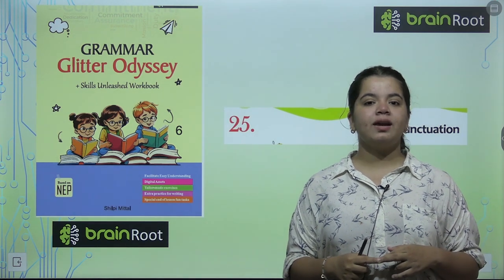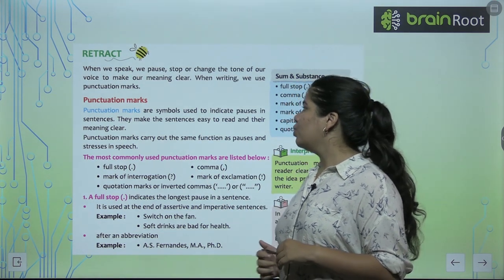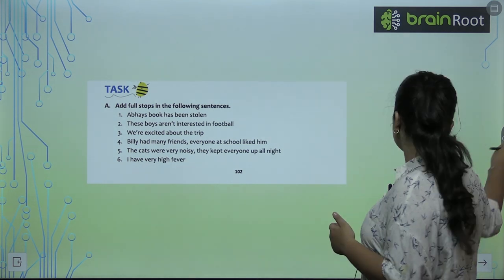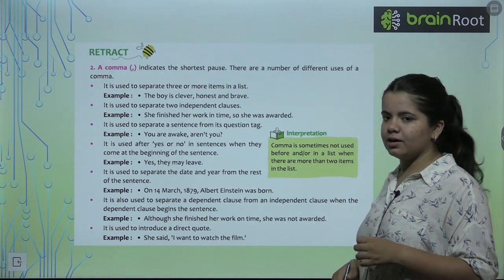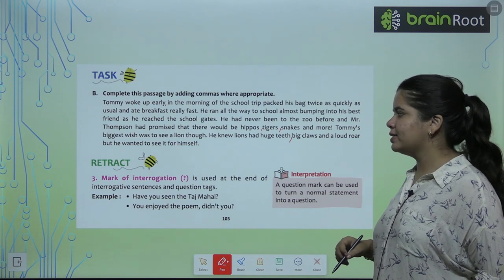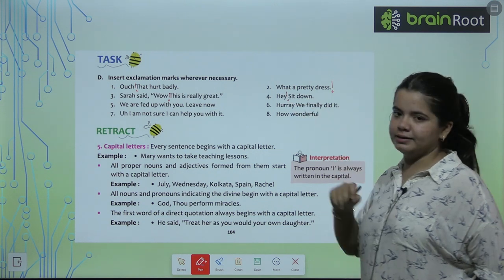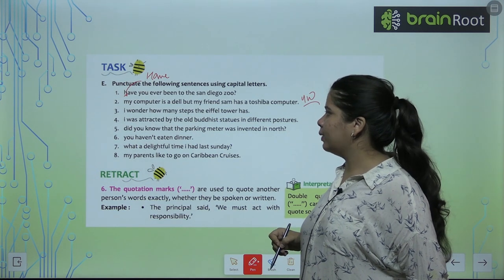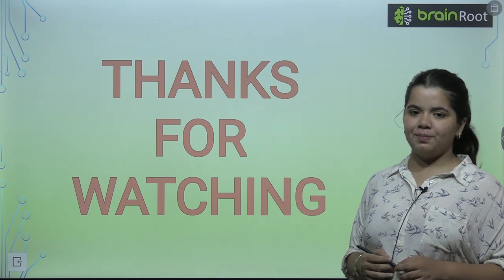AMIT PUBLISHING HOUSE GRAMMER 6 CHAPTER 25 PUNCTUATION